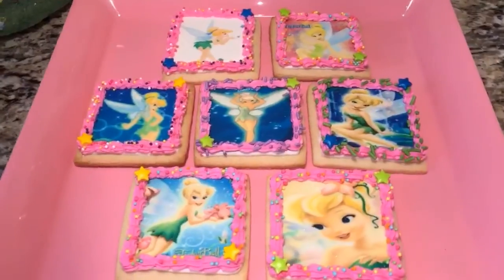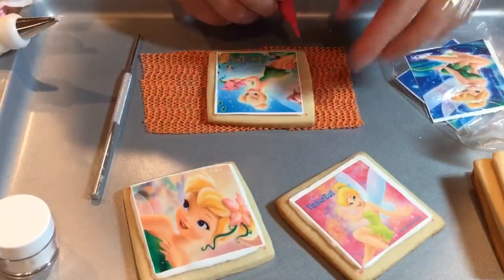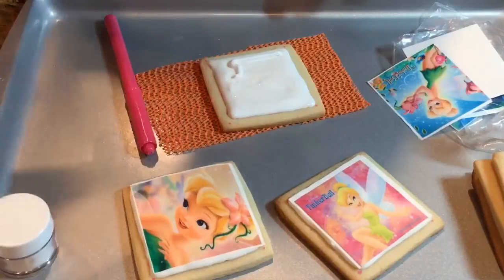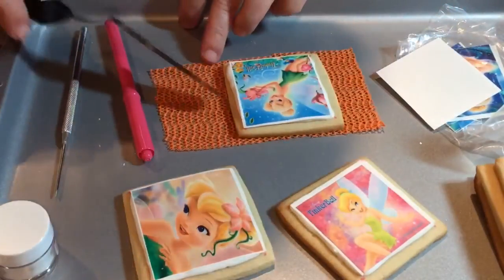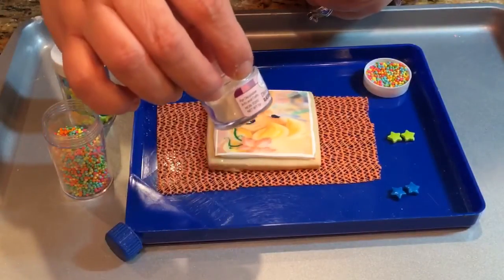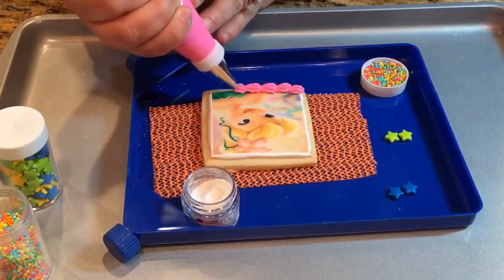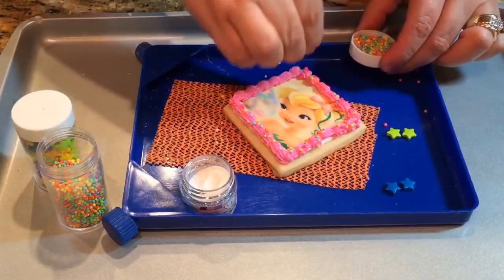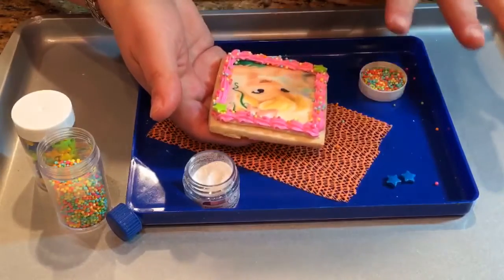Tinkerbell Edible Image Cookies(How To)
Hey everyone, here are some Tinkerbell edible image cookies..these look so adorable!! I love making these types of cookies because they're easy to make & the images come out so neat!!